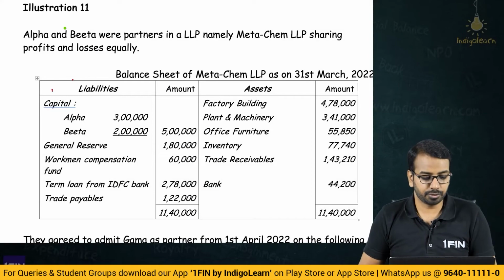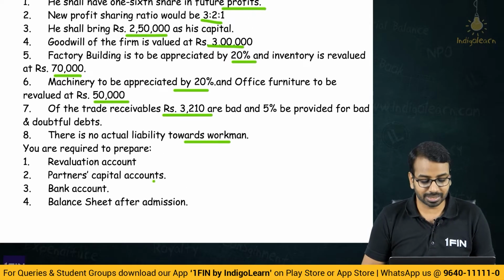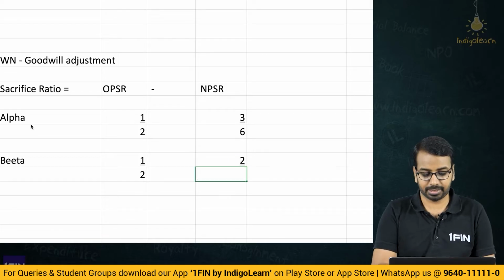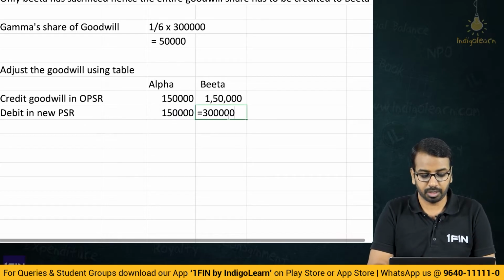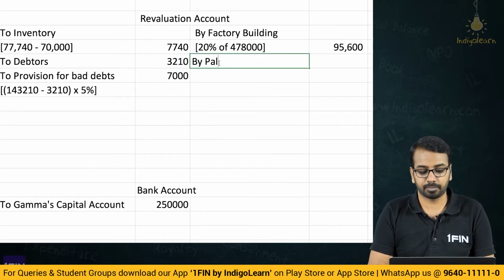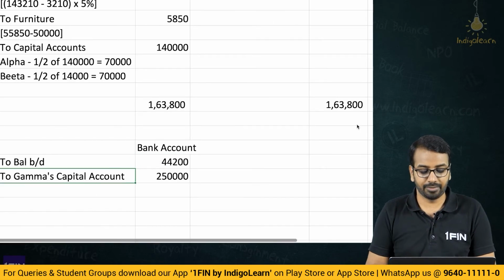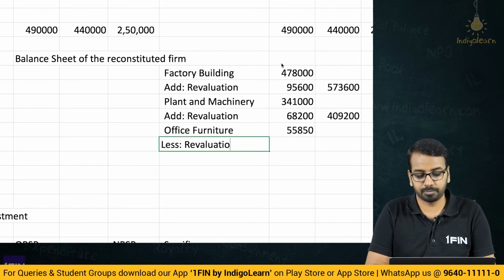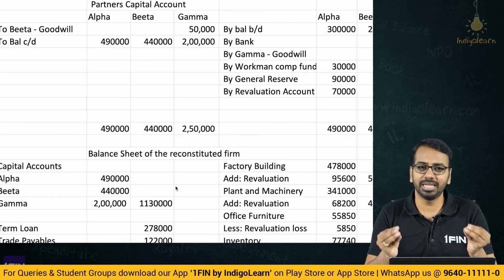CA Foundation Accounting | Alhpa & Beeta | Admission of Partner | Important Question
Got doubts?

Instagram @IndigoLearn:   / indigolearn
Twitter @IndigoLearn:    / indigolearn
Facebook: IndigoLearn:   / indigolearn